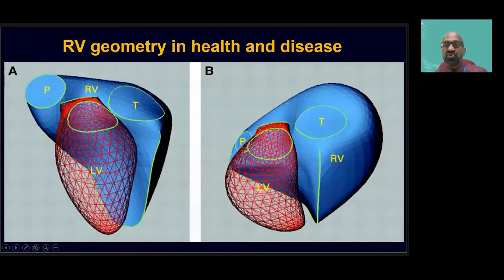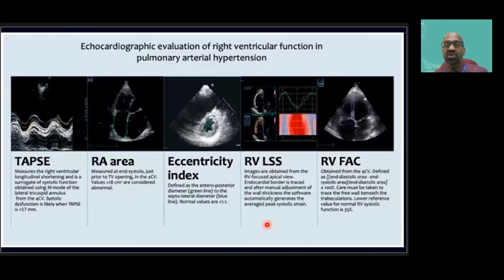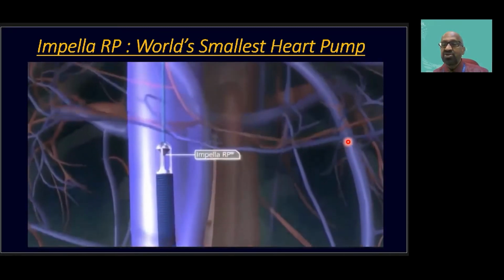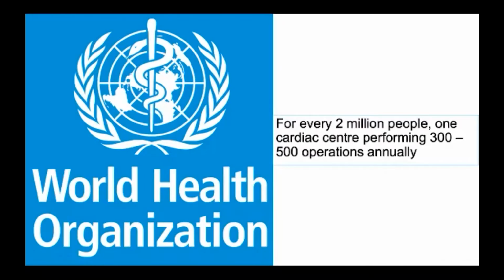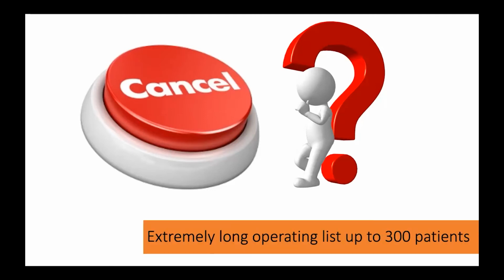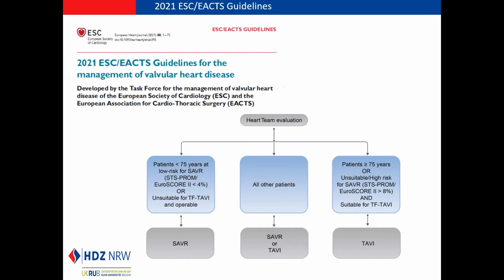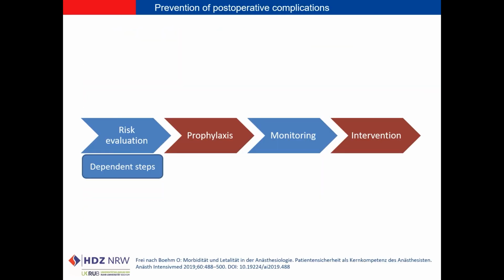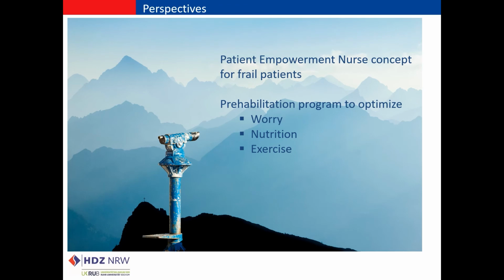Joint IARS and WFSA Session: Modern Perioperative Concepts in Patients with Cardiovascular Risk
From the 2022 IARS Annual Meeting

CME is available to IARS members for this webinar. This video and its accompanying CME activity can be accessed

This session will discuss the pathophysiology and clinical implications of right heart failure along with treatment strategies, share the specific challenges of high care medicine in a low-ressource environment,  understand specific implications of anesthesia care in patients undergoing transcatheter valve replacements

Right heart failure – What to do when right is wrong?
Muralidhar Kanchi, MBBS, MD, MBA, Narayana Institute of Cardiac Sciences, NH health city, Bangalore, India

The challenges of cardiac anesthesia in a low-resource country – a Ugandan experience
Cornelius Sedagire, MBChB, M.Med, FCA (ECSA), Kampala, Uganda

Anesthetic considerations in patients undergoing transcatheter valve replacements
Vera von Dossow, MD, University Bochum, Bad Oeynhausen, Germany